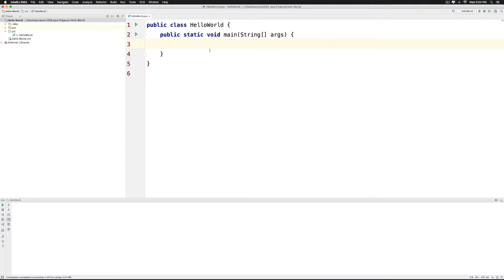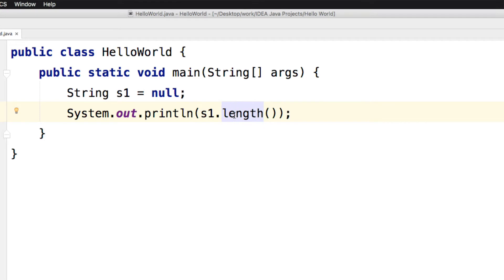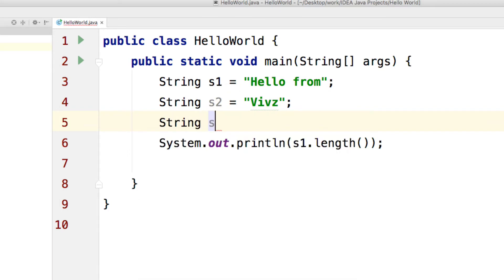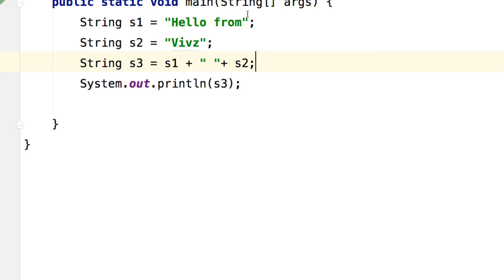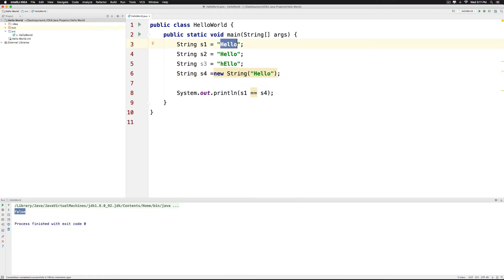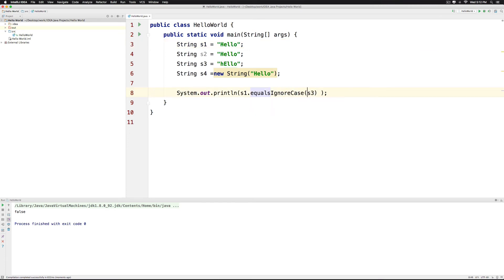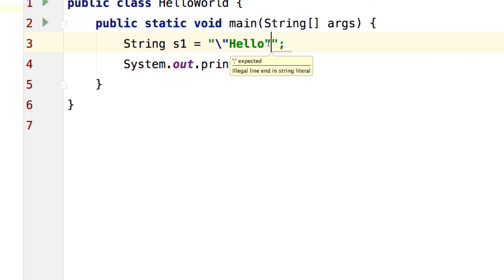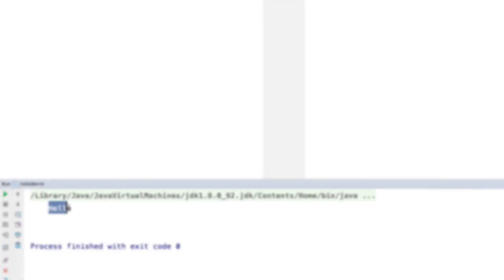#36 Java Strings Example Part 1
This video shows you how to create a String in Java. It illustrates the difference between empty and null Strings. It shows how to find the length of a String and how to perform concatenation of several Strings. It demonstrates the effect of escape sequences before showing you how to compare Strings using the == or equals() method.